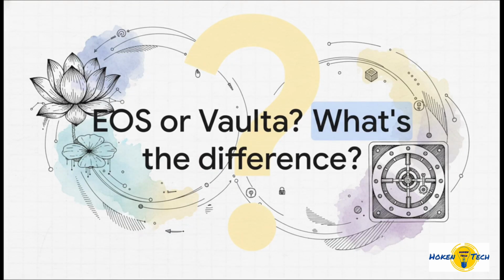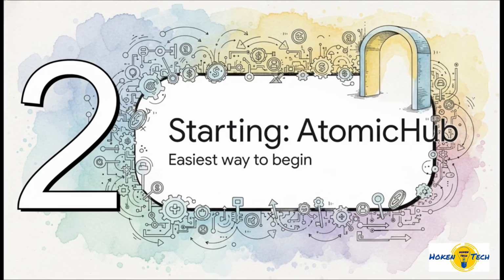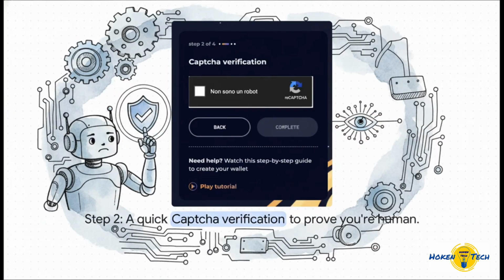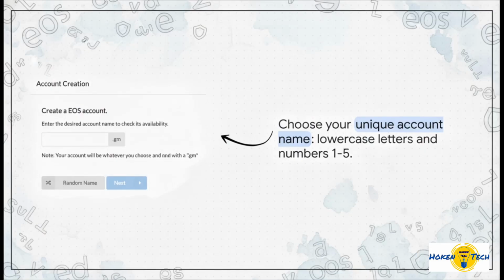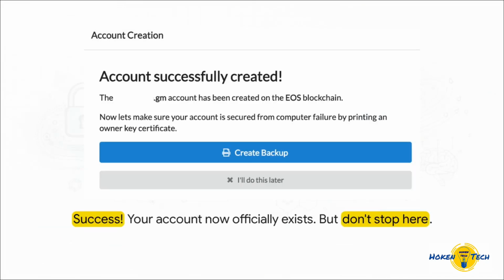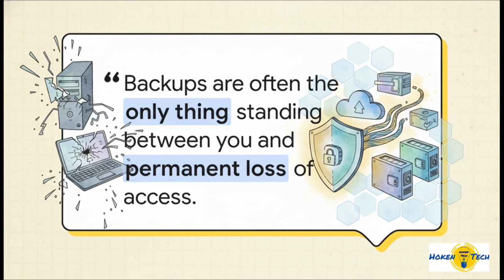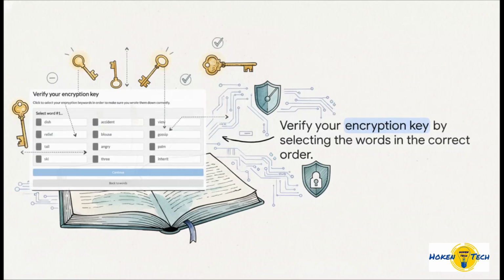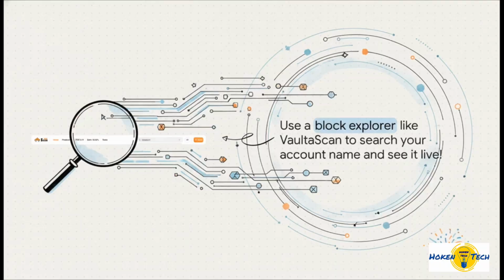How to Create an EOS/Vaulta Account in 2026 the Easy Way | AtomicHub + Anchor Wallet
Want to create an EOS/Vaulta account but do not know where to start? In this tutorial, I show you how to use AtomicHub, connect Anchor Wallet, choose your account name, complete the backup, and verify everything on-chain. This is an updated beginner-friendly guide designed to make Web3 onboarding much easier.

Like and save this video if you want more practical blockchain tutorials.